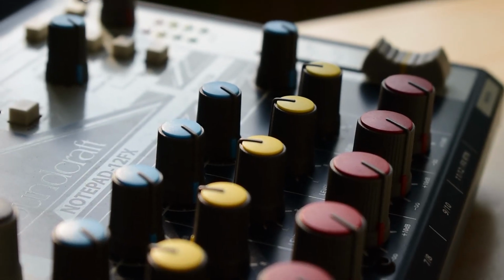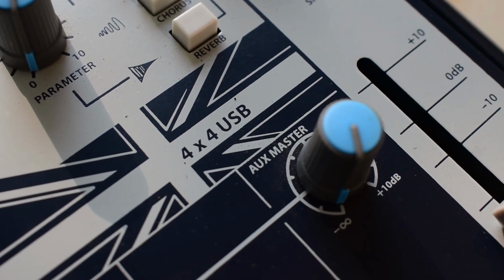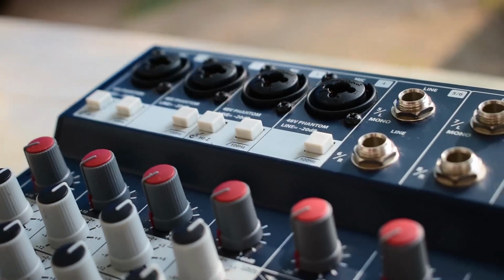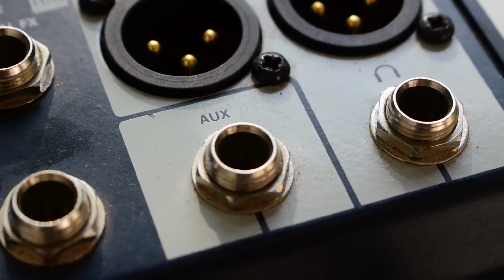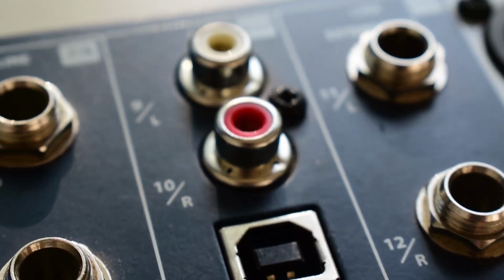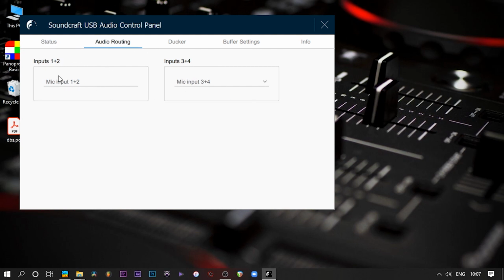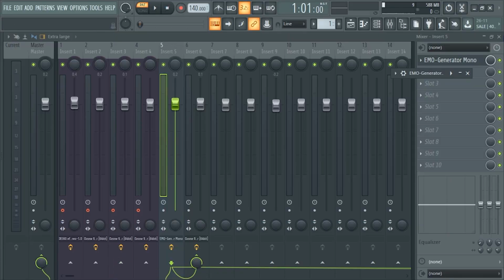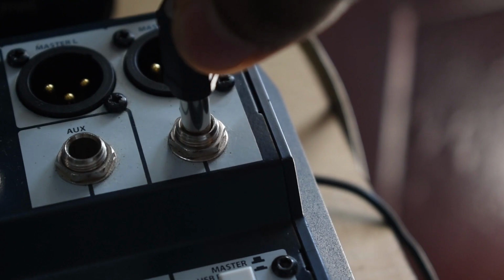Soundcraft Notepad 12FX |Review & pink noise test|Best Cheap Multi-channel Recording solution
In this video I'm going to give a quick review of Soundcraft's portable mixer and audio interface. It is the best solution for multi-track recording and portable mixer for sound reinforcement without spending a fortune.
 SoudCraft Control Panel Setup for Windows